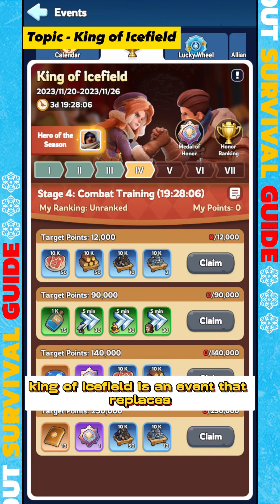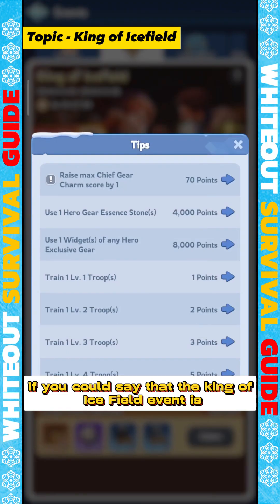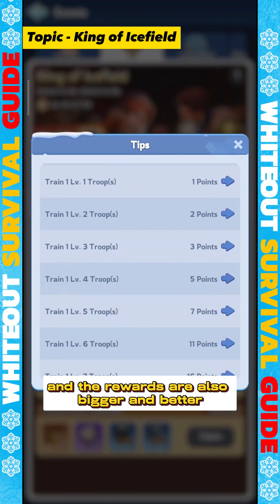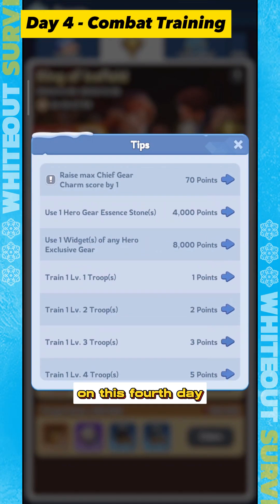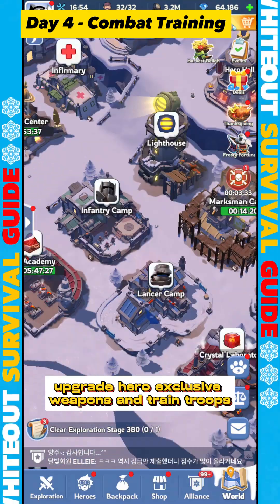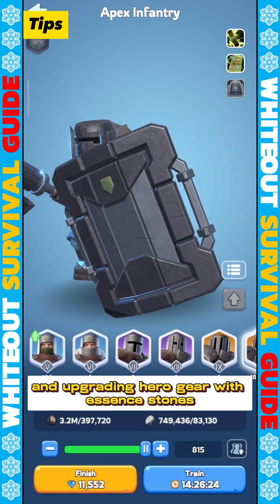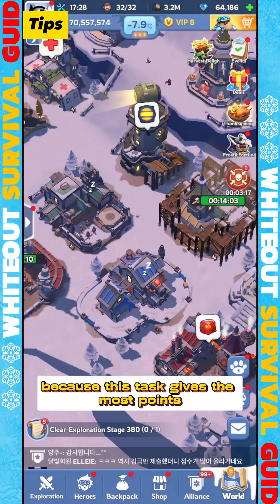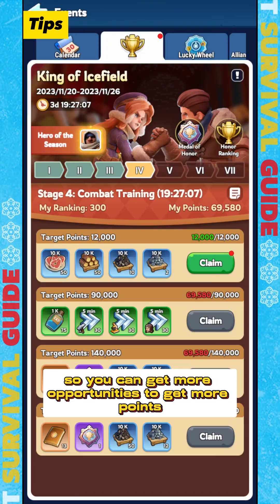🧊Whiteout Survival - King of Icefield Complete Guides & Tips (Day 4) - [Full Gameplay + Time Stamps]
King of Icefield is an event that replaces the Hall of Chiefs event,
and this King of Icefield event will only appear after your state completes the State of Power event. You could say that the King of Icefield event is not much different from the Hall of Chiefs, only the tasks are more advanced (or more suitable for mid to high players), and the rewards are also bigger and better. The King of Icefield event is divided into 7 stages, and what we will discuss today is the Fourth day, or Combat Training.

Time Stamp
00:00 - 00:27 : Topic - King of Icefield
00:28 - 00:38 : Day 4 - Combat Training
00:39 - 01:03 : Tips
01:04 - 02:28 : Gameplay
02:29 - 02:59 : Claim Rewards
03:00 - 03:10 : Closing